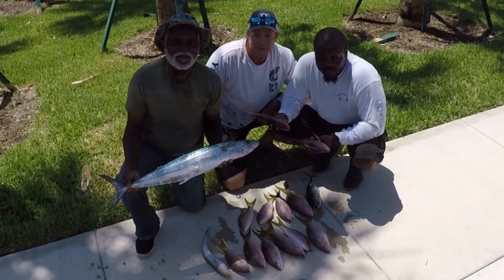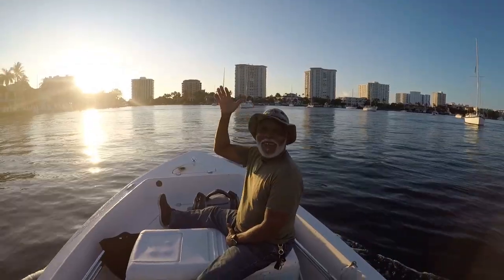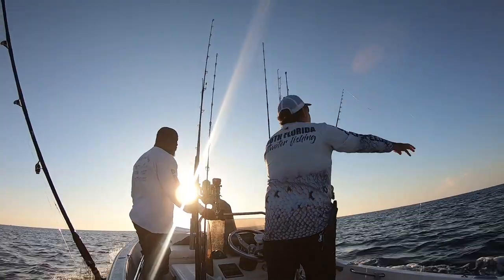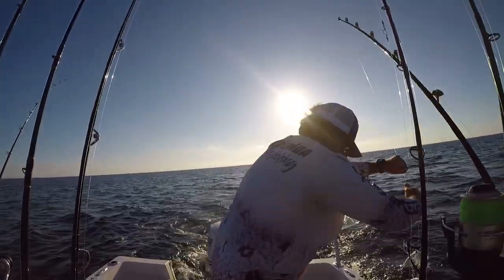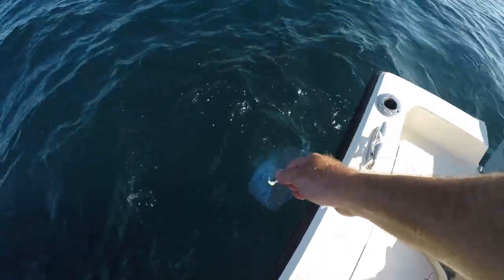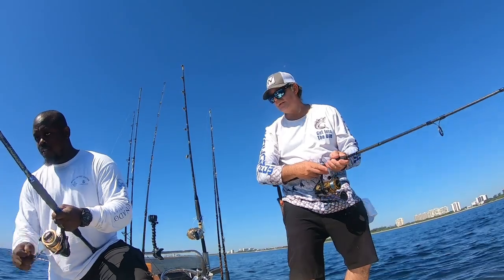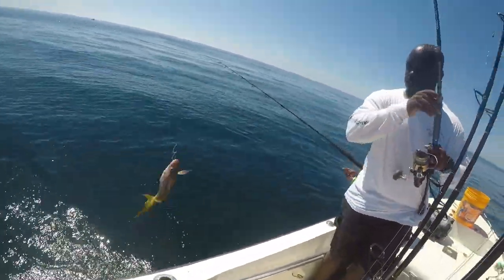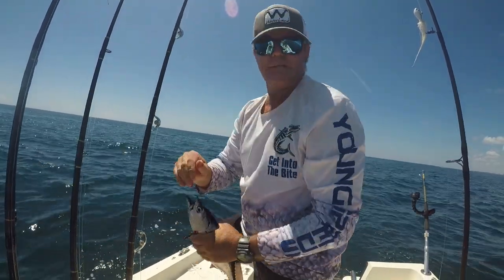Take a VETERAN FISHING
In this special episode I head offshore to take a veteran of the armed forces fishing.  Marine Sergeant Guy Joseph, who served 4&1/2 years in the corp., as well as doing 2 tours in Afghanistan, and his father Mr. Roosevelt, join me in a fun filled and action packed adventure that metaphorically pays tribute to the service men and women who protect our country every day.   A great day with a nice haul of fish ranging from kingfish to yellowtail snapper, coupled with jokes, laughter and a memory making time on the water.  In honor of those who make this country great by working selflessly...  This one's for you!!!

Garmin ECHOMAP PLUS fish finder/GPS combo (w/ transducer)

Reel - Penn International 30TW
Fiblink 1-Piece Saltwater Offshore Trolling Rod 6-Feet (30-50 lb class)
Line 80 pound test J-Braid

Rod - 7 foot Penn Battalion 15-20 lb class
line - 12lb Momoi smoke blue Nylon Mono

Seaguar Red Label 20 lb test Fluorocarbon

Boone Turbo Hammer (blue/silver)

Sea Striker Ballyhoo Duster (Sea Witch pink mylar)

P-Line 4" Trolling Squids

Rite Angler 300 Pound Ball Bearing Swivel

Malin #4 - 40 Lb. wire leader

Old Salty #6 Planer

DORISEA 80 lb test BRAID